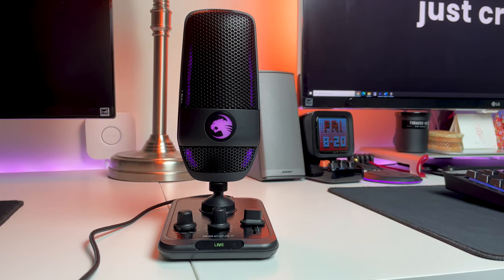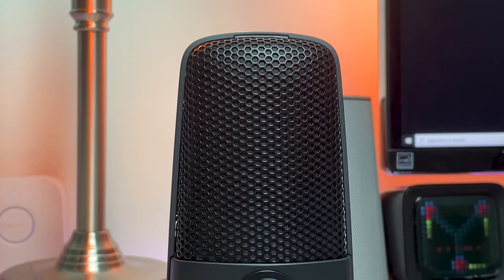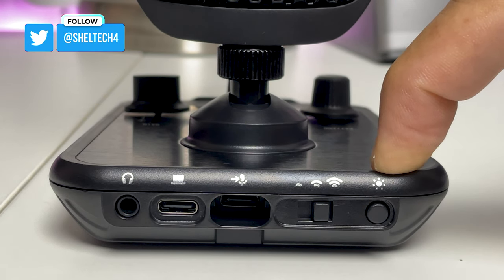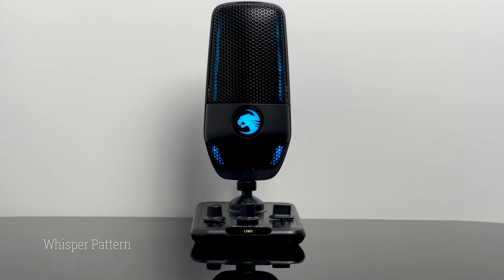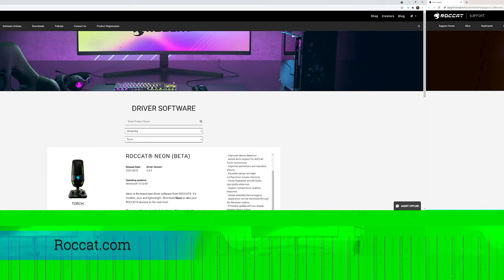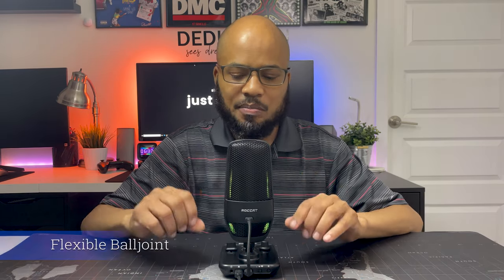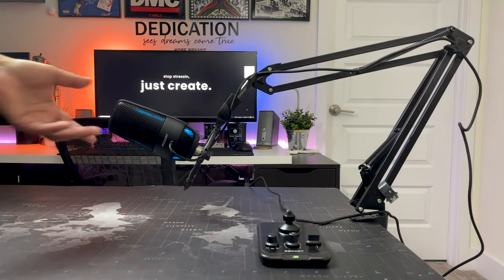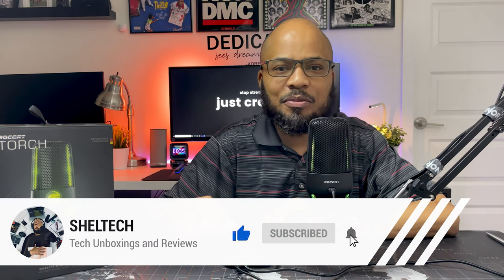ROCCAT Torch Studio-Grade Microphone - A Gamer and Streamers Microphone!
In this video I check out the Roccat TORCH Studio-Grade USB  Microphone. This is latest mic from game manufacturer Roccat. Watch as I unbox, setup, audio test , connect to a boom arm  and give my first impressions of this RGB Studio-Grade mic with mixer-style controls.😀

🛒Roccat Torch Microphone
🛒Innogear Arm Stand
🛒Tonor T20 Boom Arm

✅Amazon Specifications:

STUDIO-GRADE AUDIO - 24-Bit audio with up to 48kHz sampling ensure you reliably sound how you're supposed to; Your quietest whisper to your loudest roar – all delivered crisply and clearly

MIXER-STYLE CONTROLS - Cycle pickup patterns or adjust volume and gain on the fly with professional mixer-style controls; Includes audio pass-through functionality to make fine tuning a breeze

THREE PICK-UP PATTERNS - Featuring Cardioid, Stereo and the exclusive Whisper pick-up pattern, the Torch has everything you need to game, create or broadcast in any setting

CONTACTLESS QUICK-MUTE - The gesture activated mute functionality provides a quick, convenient way to instantly mute; The RGB lighting & handy indicator on the base shows you when you're muted or live

REACTIVE LIGHTING - 3 distinct RGB lighting zones change colour depending on the pattern selected or mode the Torch is in; They also act as a visual indicator helping you fine tune the gain

BOOM ARM COMPATIBLE - The Torch adapts to your needs; It can be separated from its base and attached to a boom arm; In this configuration you can still use the mixer-style controls